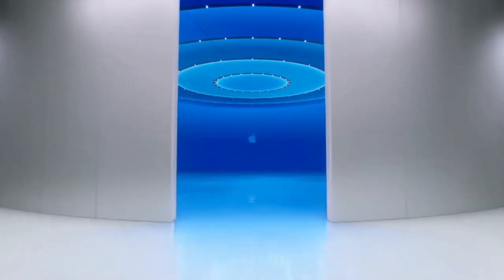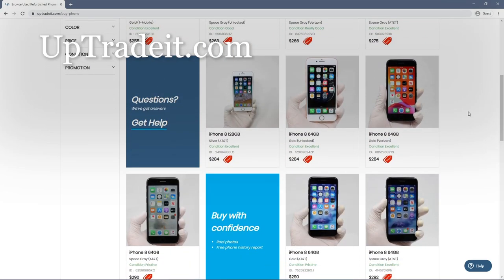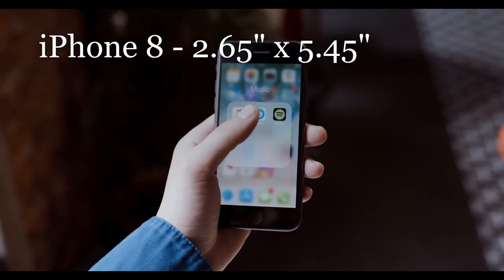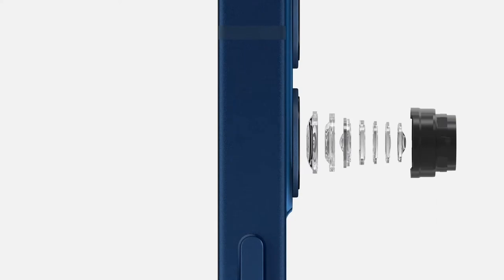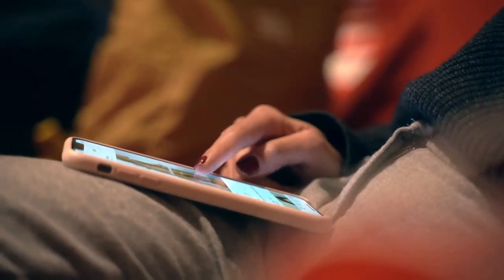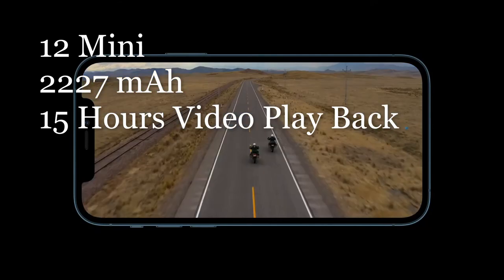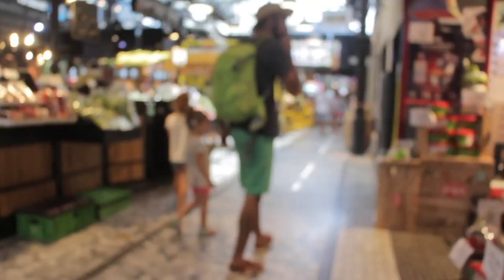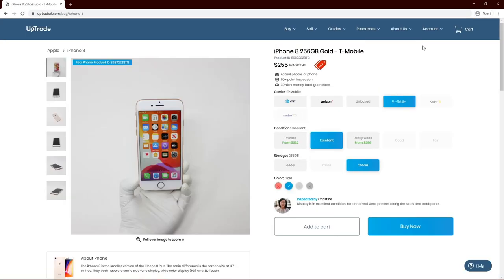iPhone 12 mini (2020) vs iPhone 8 (2017)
True Messiah - DJ Freedem
Some of You - Text Me Records_GrandBankss